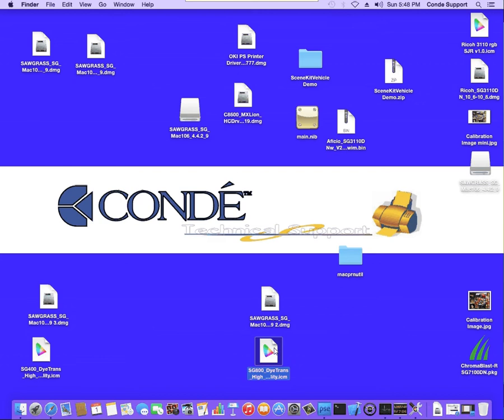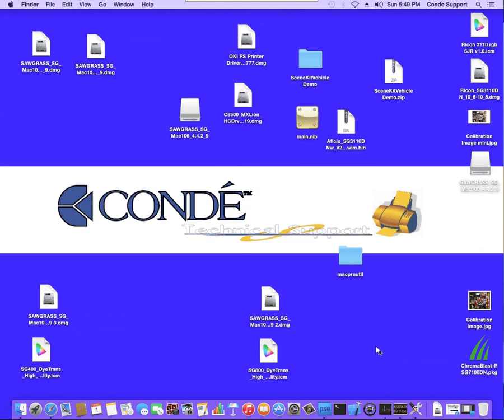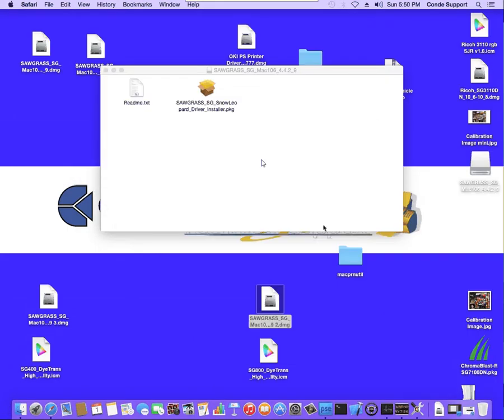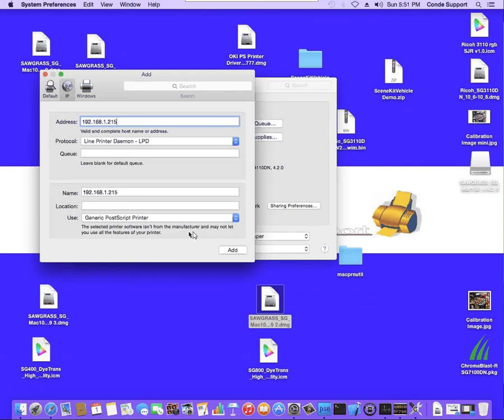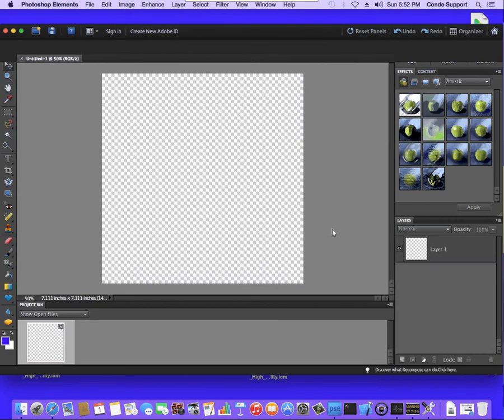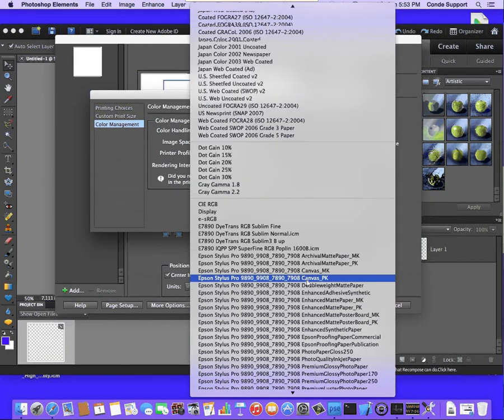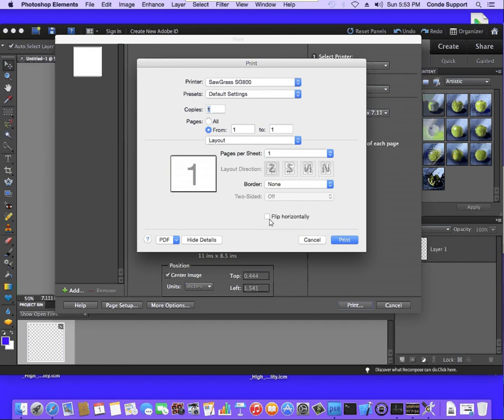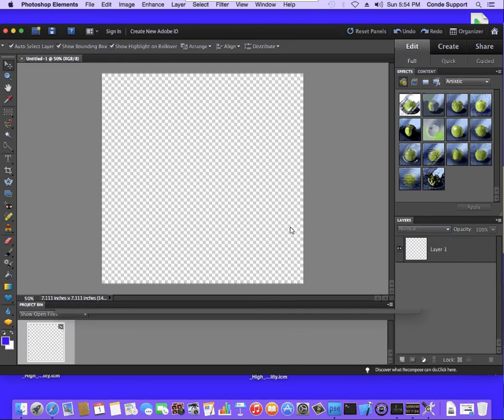Installing the Dye Sublimation Virtuoso SG800 Printer on a Mac as Network Printer -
Conde Systems Tech Support Manager Andy Taylor shows how to install the new Sawgrass® Virtuosos™ Sublimation Transfer Printer on a Mac computer as a Network printer. Contact conde.com or call for information about working with personalized and imaged products created by dye sublimation and heat transfer applications.